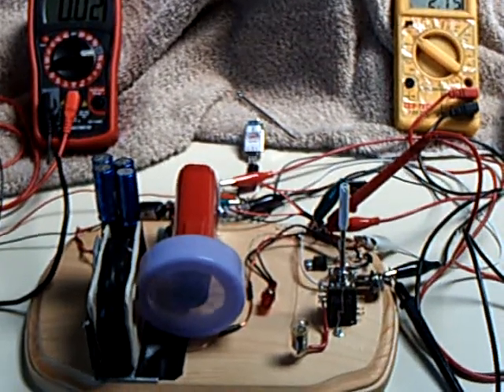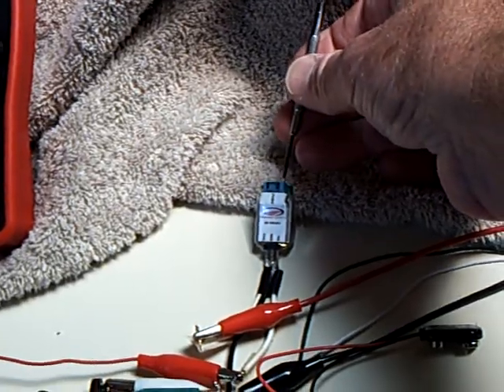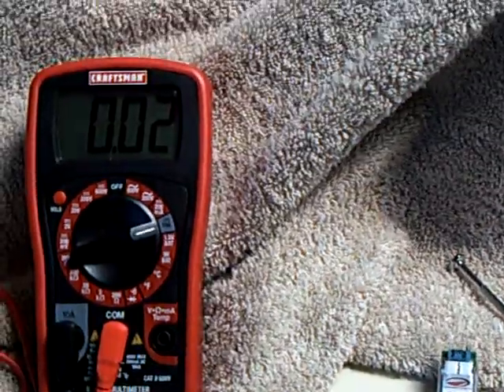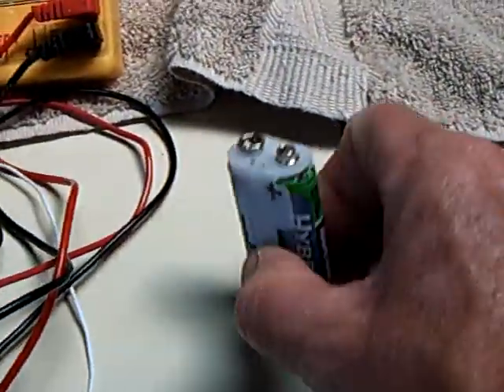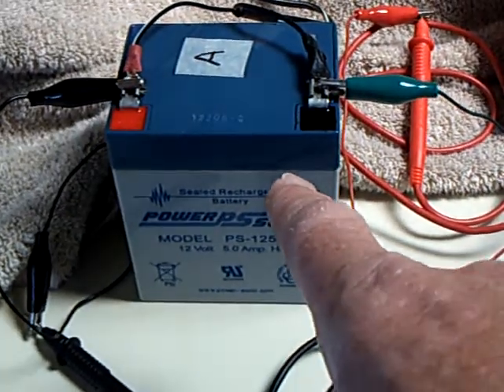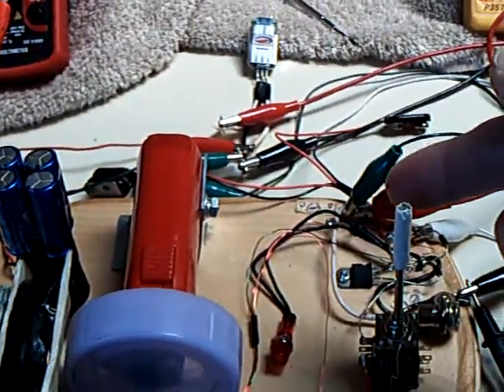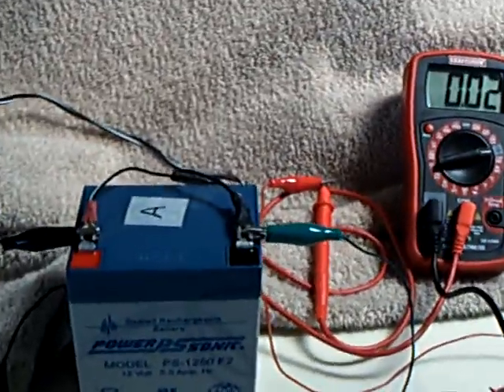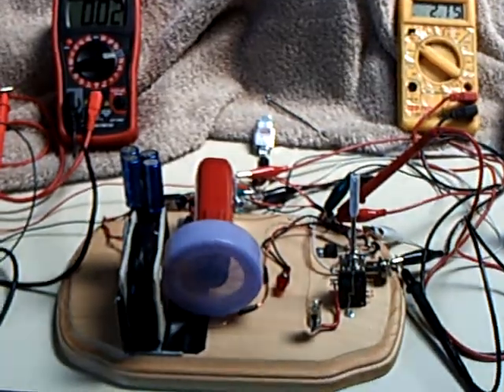Bedini Motor running on regulated low power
This is an electronically fired pulse motor. It is using a device called a " step down adjustable switching regulator" that is 90% efficient to control the supply voltage . A small solar panel is used to supply energy to a 5Ah 12v lead acid battery.  That energy is then metered out to the motor thru the regulator.  More energy goes into battery during the day than the motor consumes.  At night the motor runs on the stored energy. The pulse motor circuit is a John Bedini patented design.